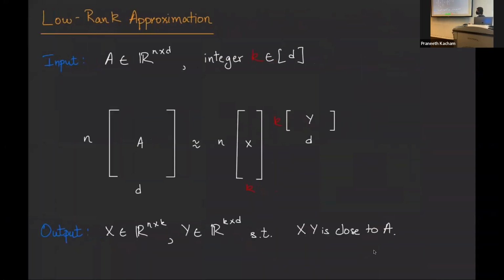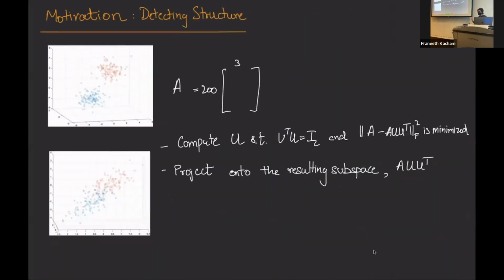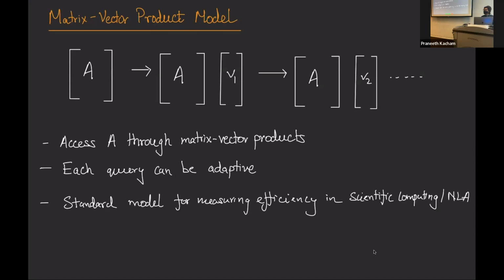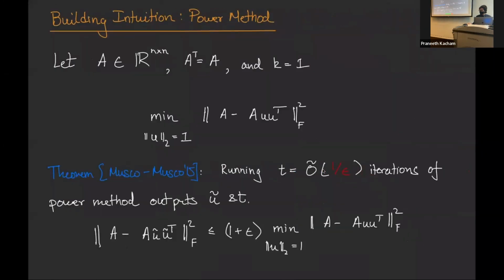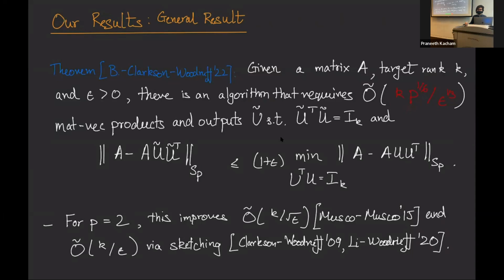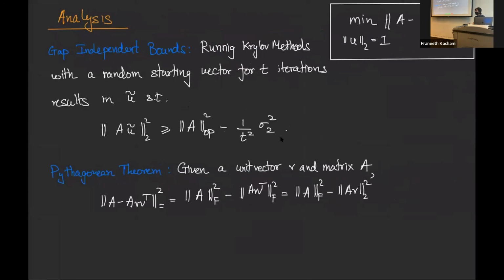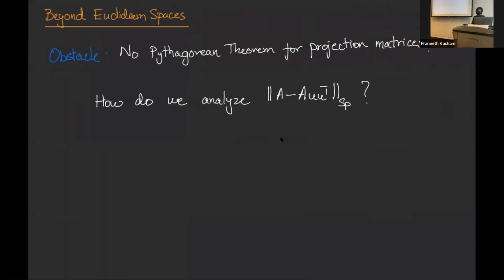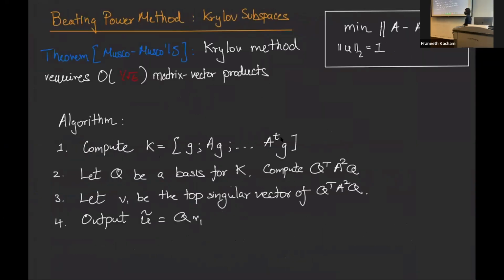Ainesh Bakshi: Low-Rank Approximation with (1/ϵ)^1/3 Matrix-Vector Products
CMU Theory Lunch talk from February 16, 2022 by Ainesh Bakshi: Low-Rank Approximation with (1/ϵ)^1/3 Matrix-Vector Products.